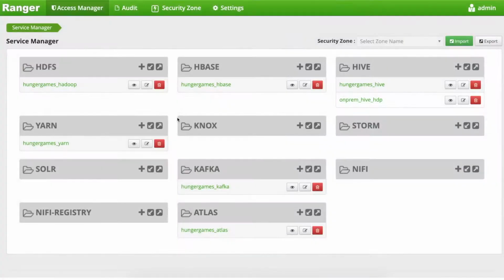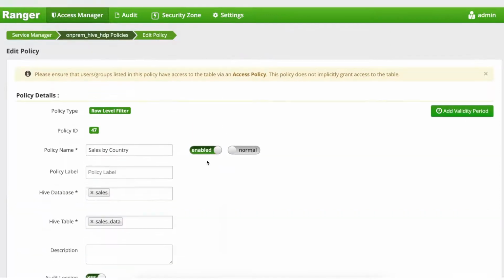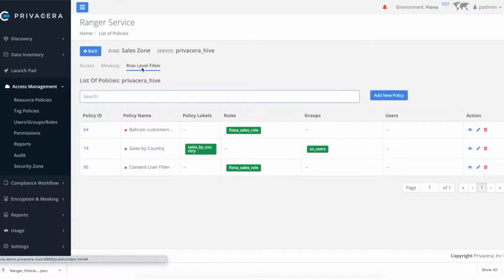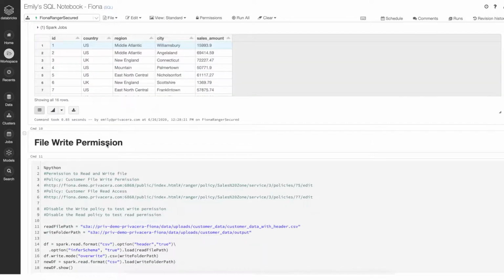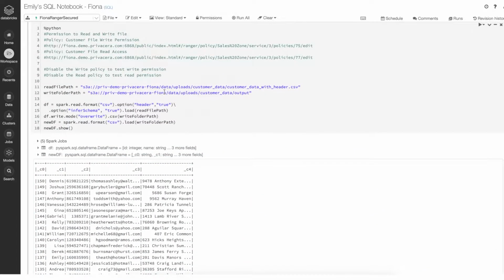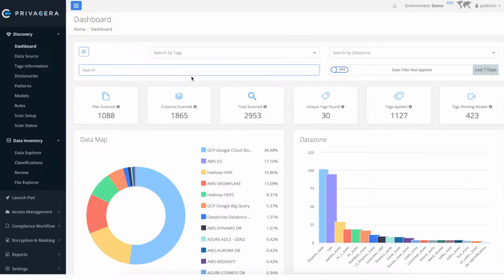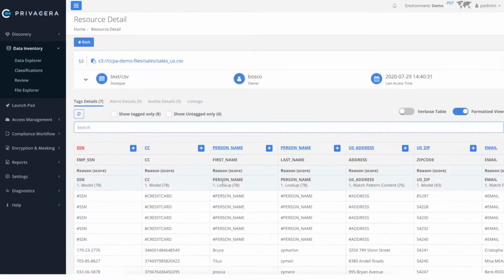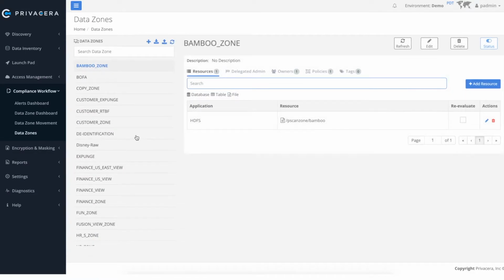Product Demo Hadoop Migration Data Privacy Compliance Short